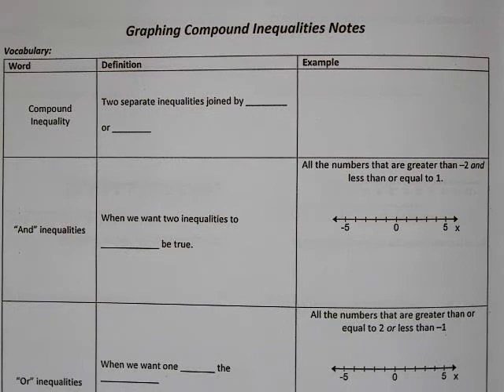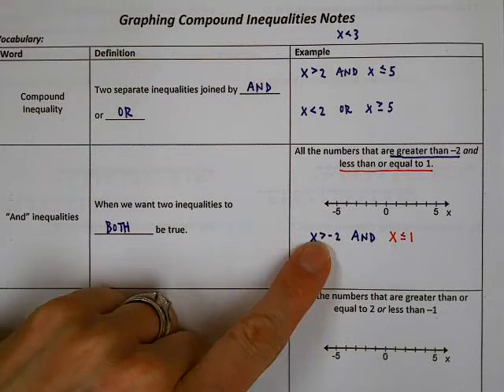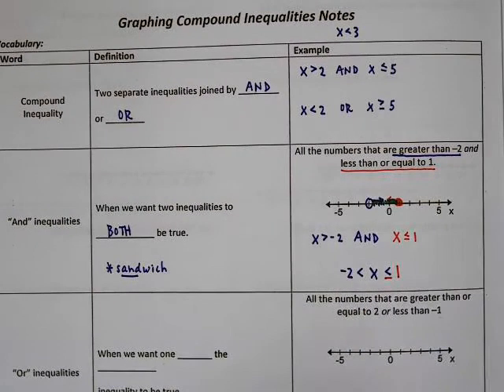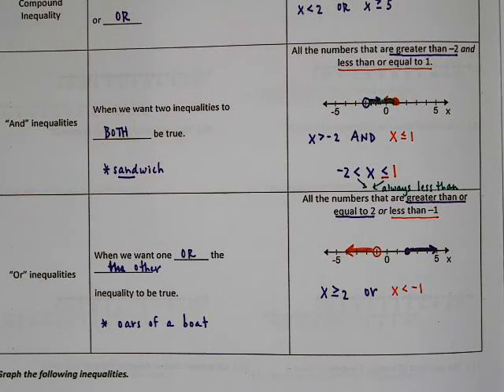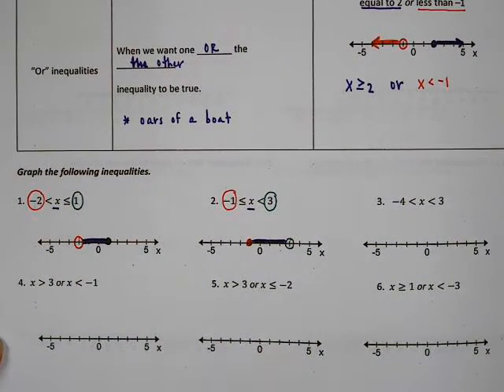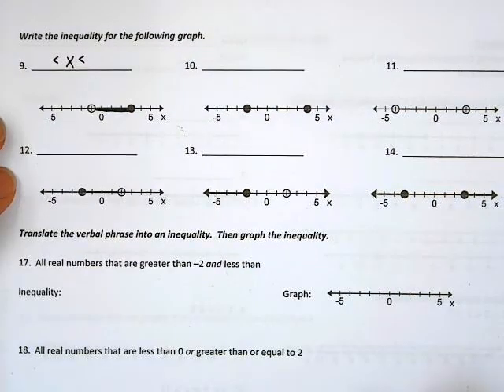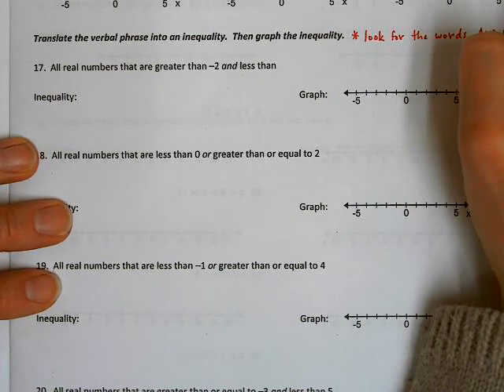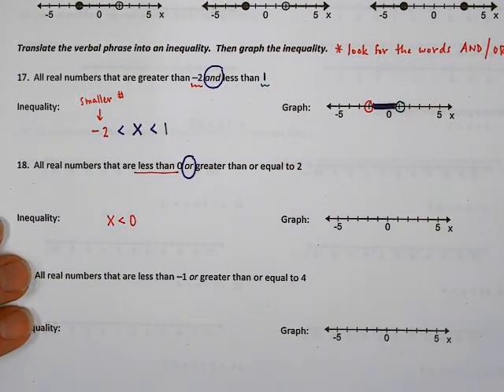Graphing Compound Inequalities Video